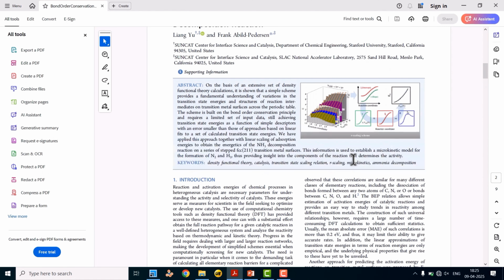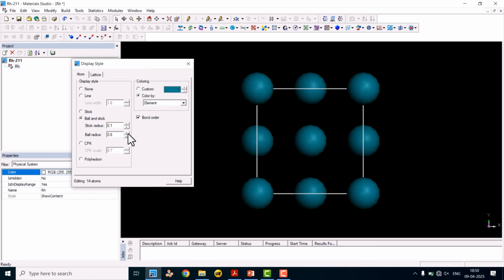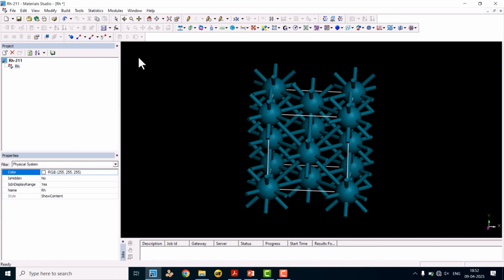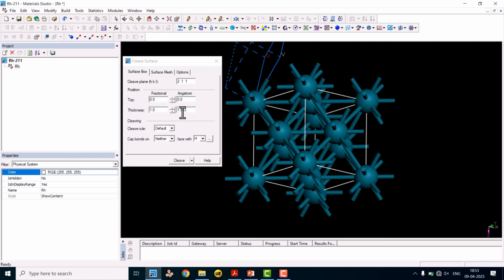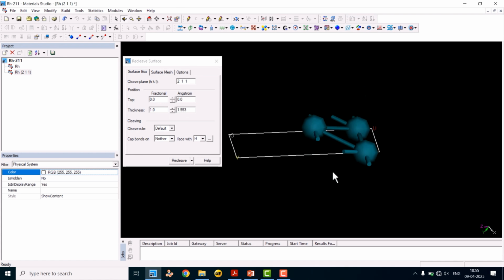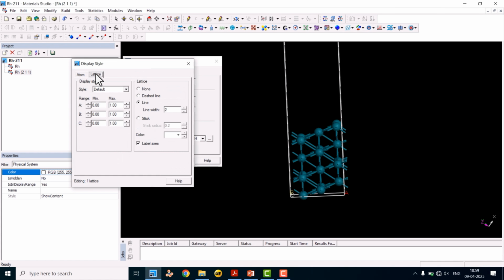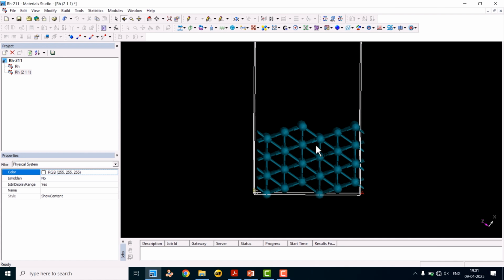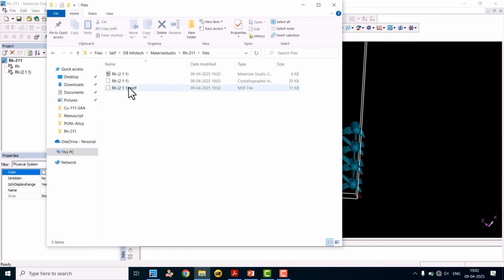How to Create Rh(211) Surface Using Materials Studio | Step-by-Step Tutorial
Welcome to this tutorial on how to create the Rhodium (Rh)(211) surface using Materials Studio! Whether you're a beginner in computational materials science or looking to refine your modeling skills, this video will walk you through the step-by-step process of constructing the Rh(211) surface using the powerful tools in Materials Studio.

📌 What You’ll Learn:
Basics of surface creation in Materials Studio
How to generate the Rh(211) surface from bulk Rhodium
Tips for surface modeling and slab construction
Visualization and export options

🎯 Perfect For:
Students and researchers in materials science, physics, or chemistry
Users new to Materials Studio
Anyone working on surface catalysis or nanomaterials involving Rhodium

💡 Software Used:
BIOVIA Materials Studio